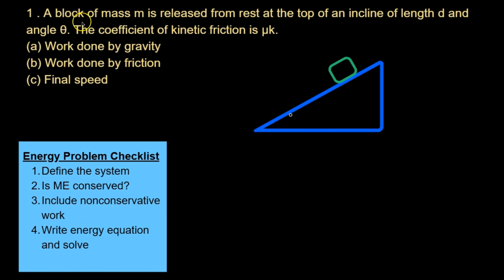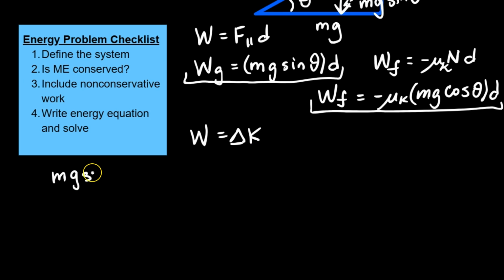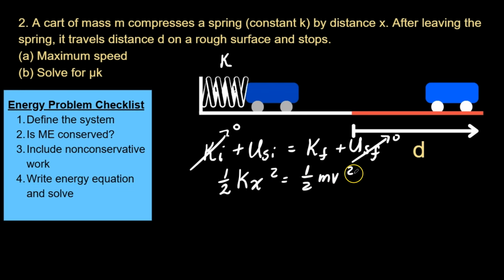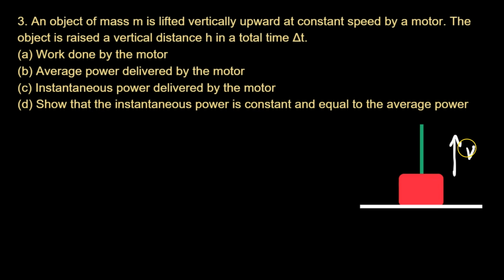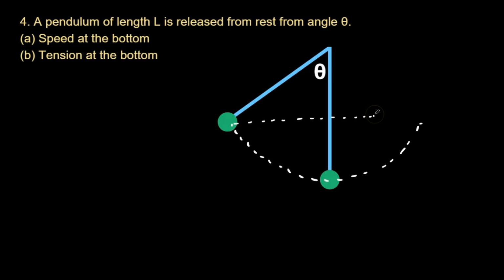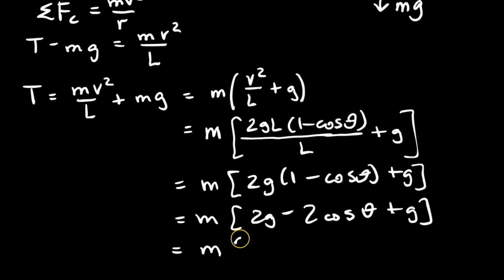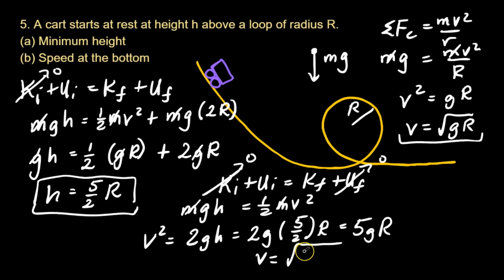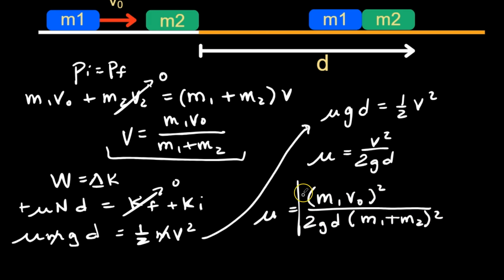6 Work, Energy, and Power Problems You MUST Know for AP Physics 1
In this video, we review the essential work, energy, and power concepts you need for AP Physics 1 and walk through six classic energy problems. You’ll see how to apply the work–energy theorem, conservation of mechanical energy, and power relationships to common AP-style scenarios like inclines with friction, springs, rollercoasters, and pendulums. Each problem is solved step by step with a clear framework so you can recognize which energy method to use and avoid common mistakes on exams.

⏰Chapters⏰
0:00 Inclined Plane with Friction
3:42 Spring Compression on a Rough Surface
6:39 Constant-Speed Lift: Average vs Instantaneous Power
8:58 Pendulum Released from an Angle
11:59 Loop-the-Loop: Minimum Release Height
14:08 Two-Block Collision (Energy Check)